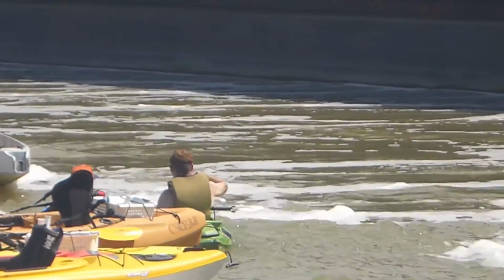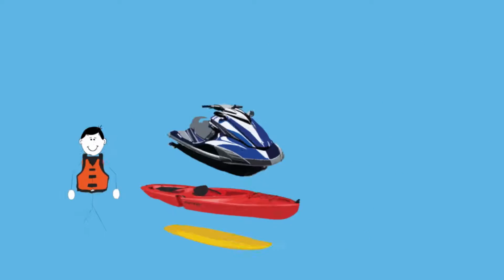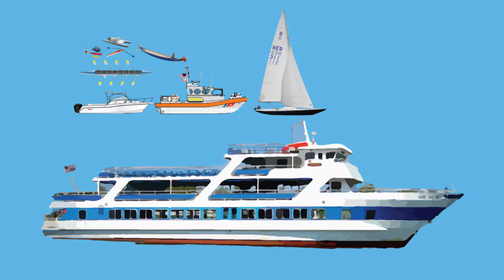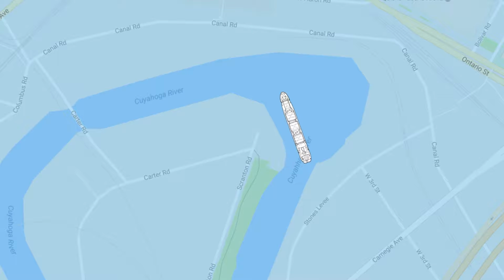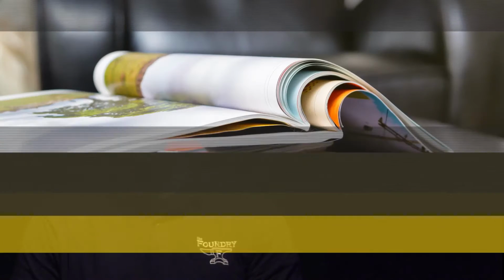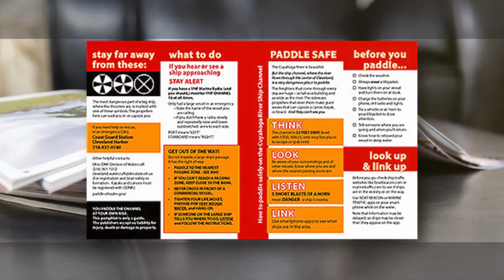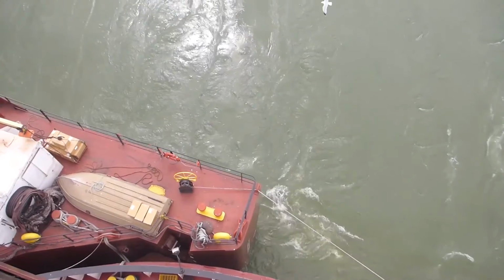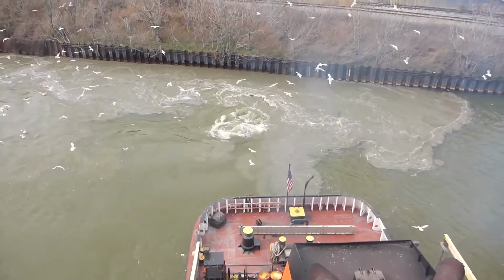Sharing the waterways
Credit: Chief Petty Officer Lauren Jorgensen | Date Taken: 05/05/2017
Members of the Cuyahoga River Safety Task Force share important safety information about operating paddle craft on the Cuyahoga River in downtown Cleveland in this video released May 5, 2017. Kayakers, stand-up paddleboarders, and operators of other human-powered craft are highly encouraged to heed the safety advice contained in this video while operating on rivers and other crowded waterways. (Video courtesy of Cuyahoga River Safety Task Force)